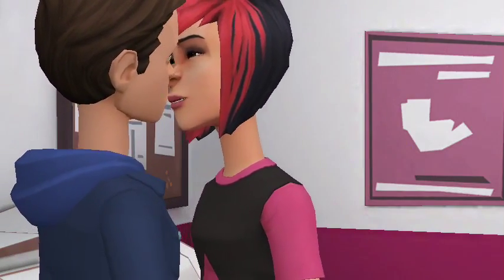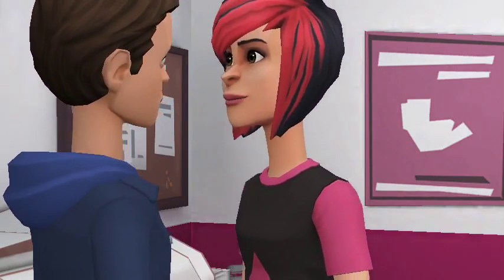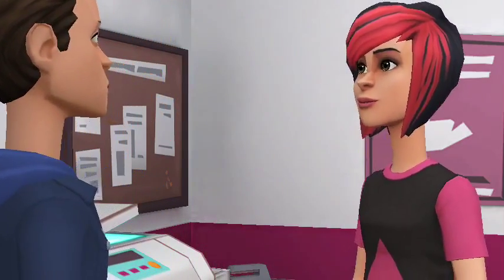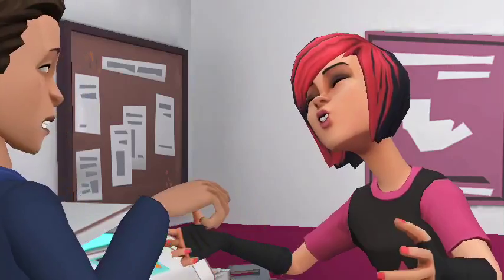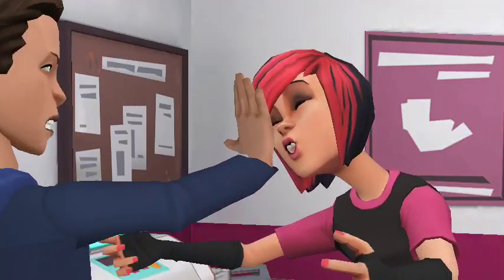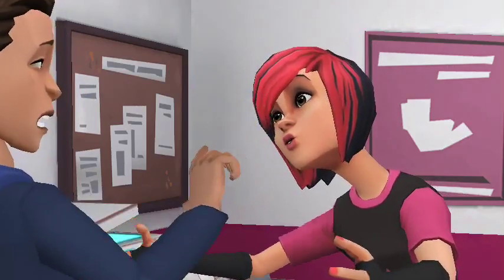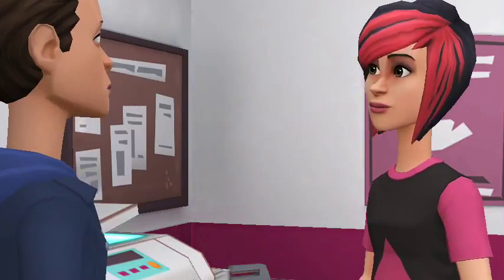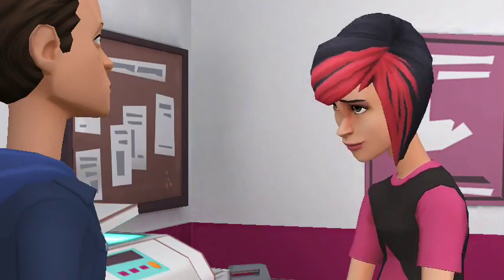Action Test #2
Once again, this is not related to my Humberto & Lizzie series, they are just my test subjects. Lizzie, this time is doing all the action.